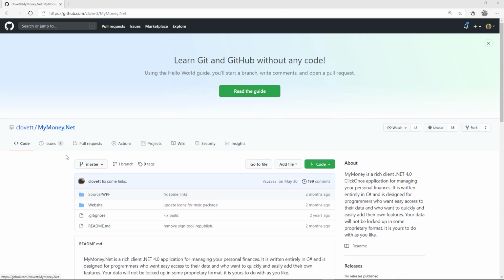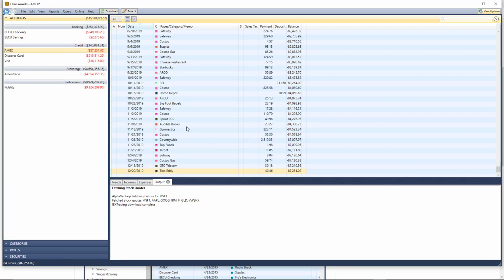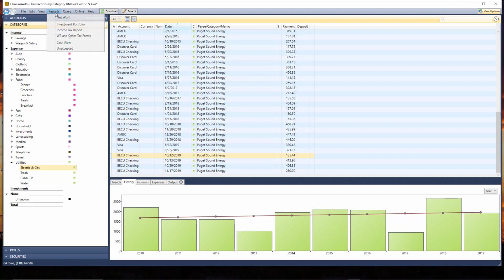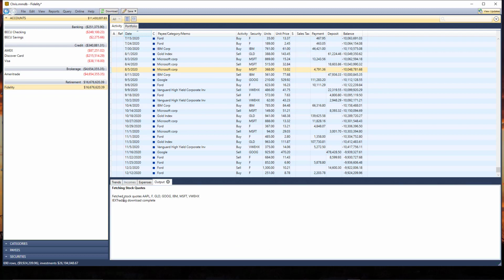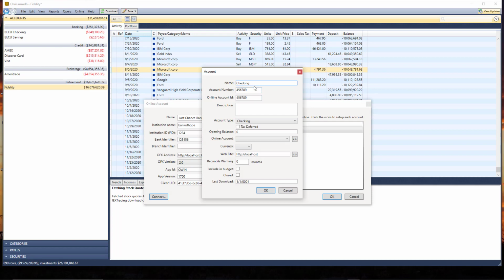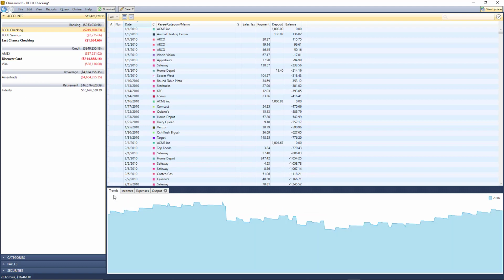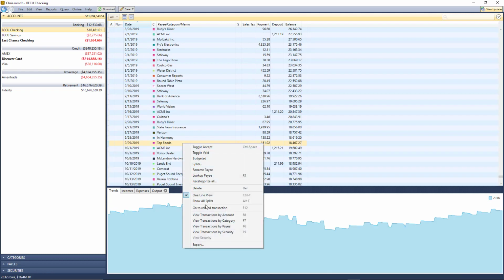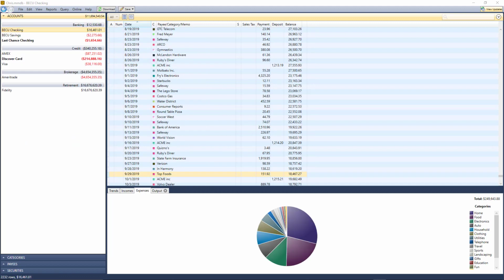MyMoney.Net to manage your personal finances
MyMoney.Net is a rich client .NET 4.0 application for managing your personal finances. It is open source and written entirely in C# and is designed for programmers who want easy access to their data and who want to quickly and easily add their own features. Your data will not be locked up in some proprietary format, or hidden behind some cloud service, it is yours to do with as you like.